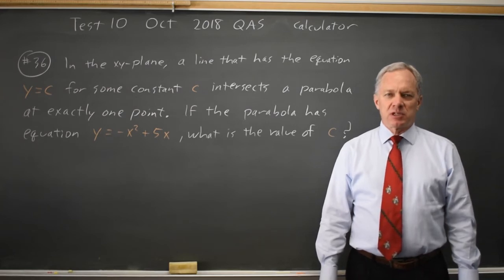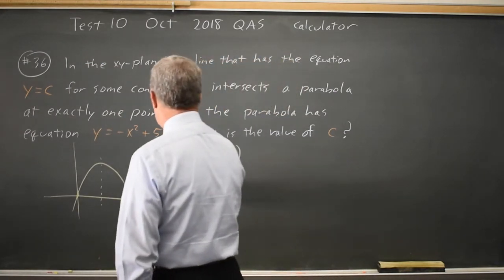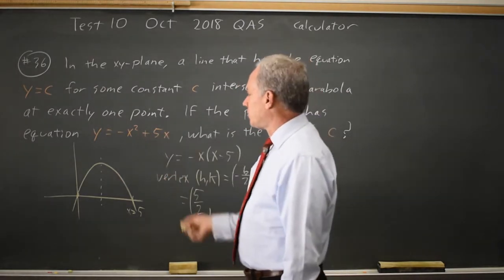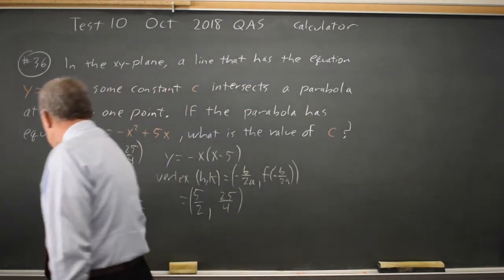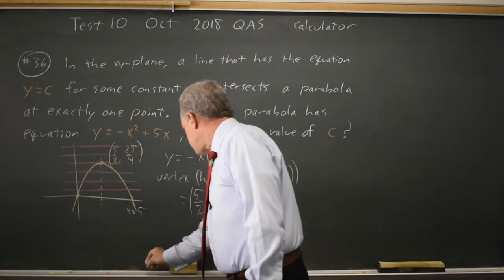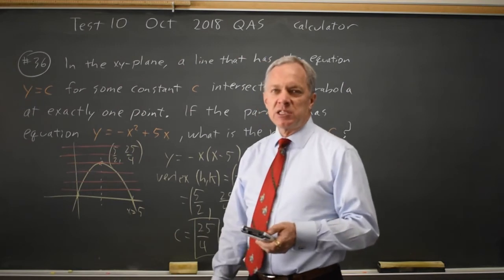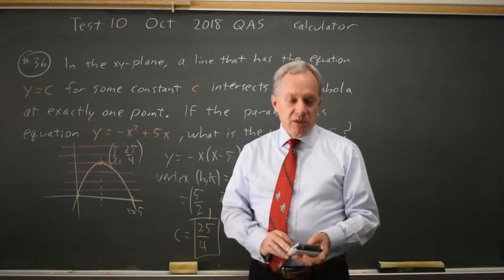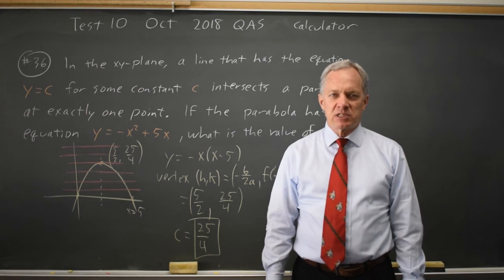SAT Test 10: Quadratic equations - question #4-36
In the xy-plane, a line that has the equation y = c for some constant c intersects a parabola at exactly one point. If the parabola has equation y = - x^2 + 5x , what is the value of c ?